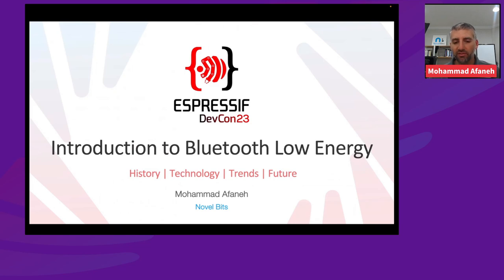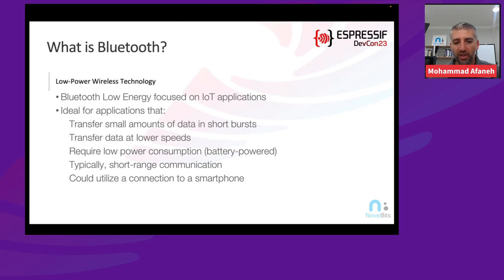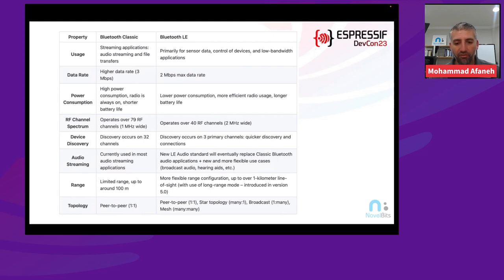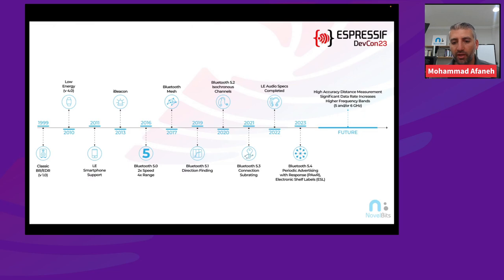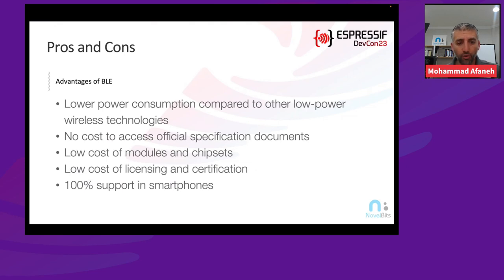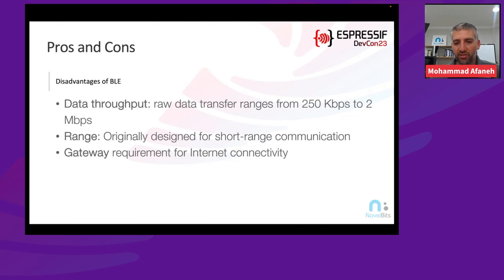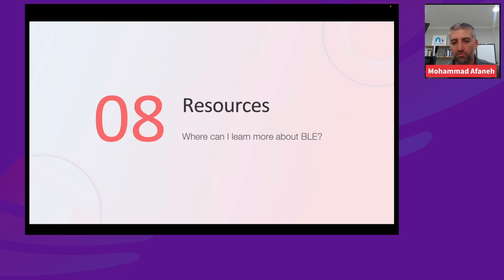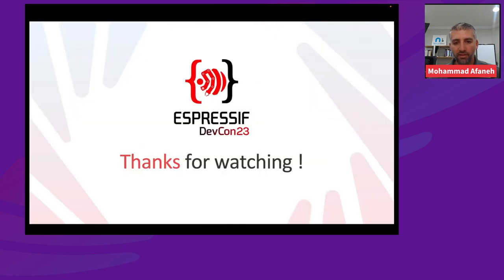DevCon23 - Introduction to Bluetooth Low Energy Development in Embedded Systems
The talk will provide a beginner's guide to Bluetooth Low Energy (BLE), how to get started with developing BLE applications on embedded systems, the different challenges, and the recommended path for becoming a proficient BLE developer.

The talk will touch on the different platforms used for BLE development, the different applications of BLE in the field of the Internet of Things (IoT), the recommended method for learning BLE development for embedded systems, and the future of BLE in the field of IoT.